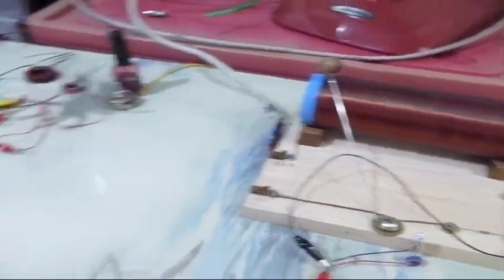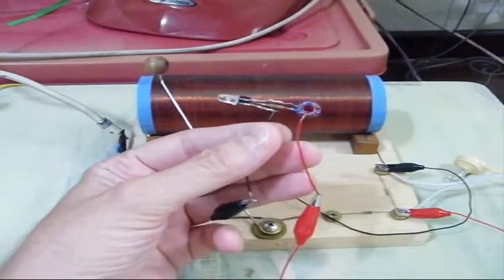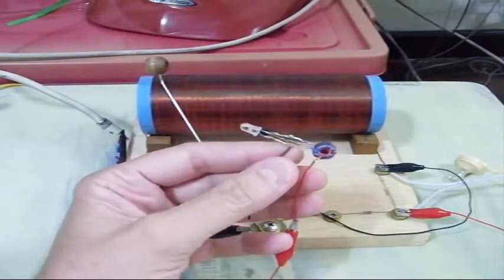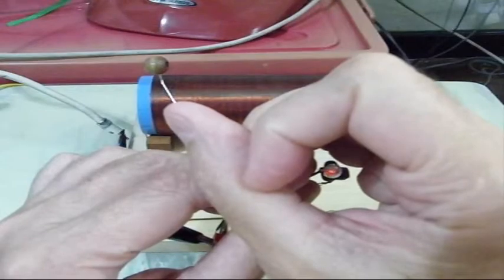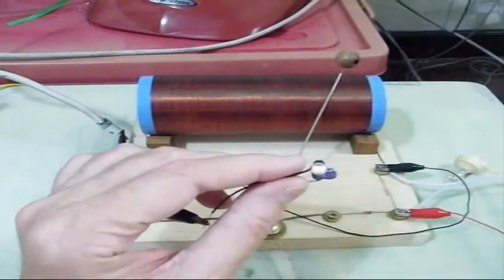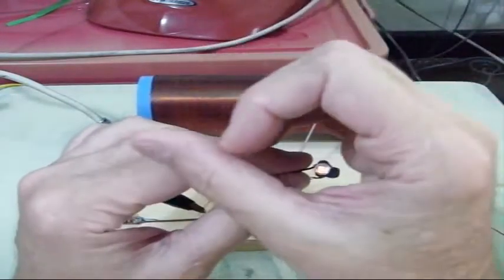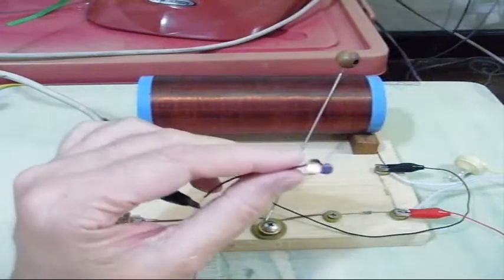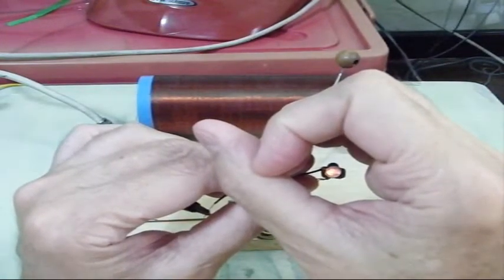Joule Thief PLUS Crystal Radio Equals ??? (Pt 1)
What happens when you cross a Joule Thief with a Crystal Radio?  Here it is.  A free energy light? RF energy harvesting?

OK, it's not very bright, but it's a first attempt.  Maybe I could charge a capacitor?  Small battery?  Operate a remote weather station?

I wonder what other broadcast bands have to offer for power?

NOTES:
- I thought it would work better if I removed the earphone.  It does not work at all.
- Added big and small capacitors around the circuit to try to boost output = no improvement.
- The joule thief coil is 11 turns main and 21 turns for transistor
- The position of my hands and body influence the output.
- It works better without a ground and just the antenna.  Update: it can be made to work both with and without ground.  See the next note.
- I tried a 365 pF air cap to connect the ground and a small amount of capacitance between ground and radio helps noticeably.
- An hour after I made the video I was showing an friend and it barely lit up.  I originally suspected I was picking up AC interference from the house wire, but the brightness was clearly connected to the radio loudness and there was no significant interference.  It could be as simple as the most powerful local station changing power levels at different times of the day.  I've got a lot of trying to see what is going on.  Update: it does change with the time of day.

MATERIALS:
- Joule Thief
- Crystal Radio

20150798: update.  It's been raining lately and I can only get the tiniest flicker from the JT.  I suspect my antenna is wet / grounding when it rains.  I think the antenna is very important.

Best/Easiest DIY Crystal Radio - No Batteries, No External Power (4K)